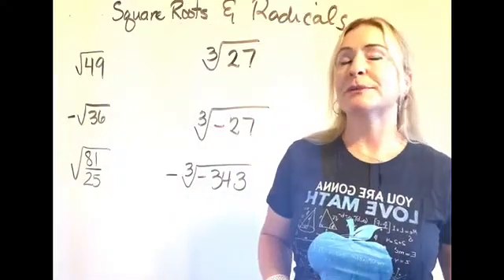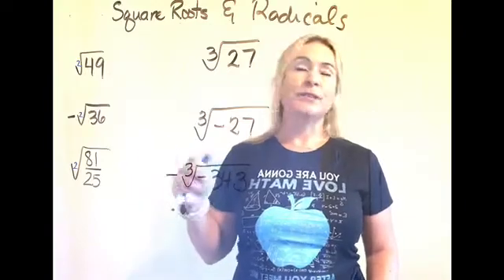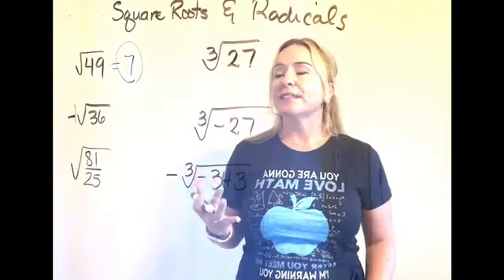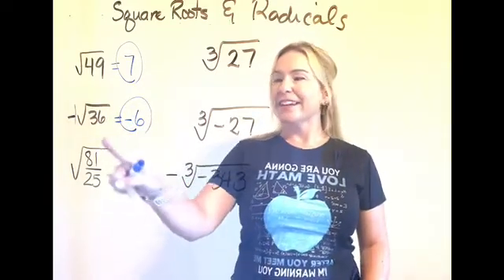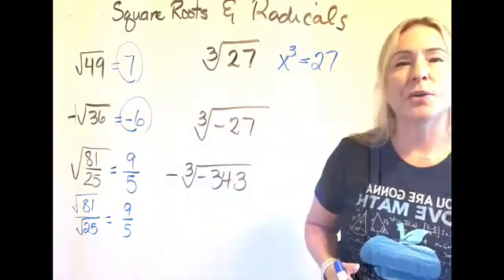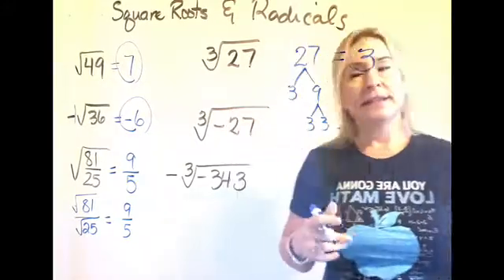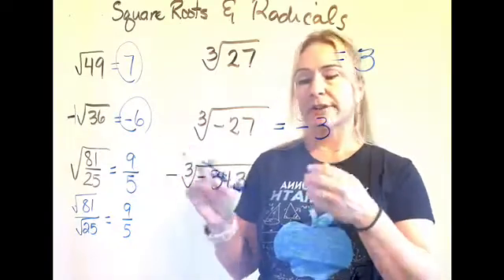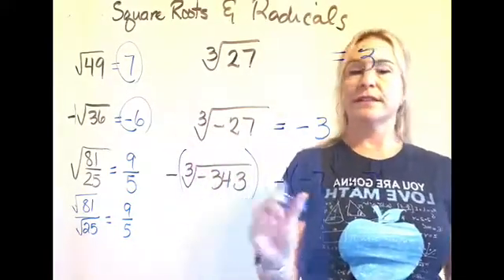Square Roots & Radicals-Algebra-Positive & Negative-Math Made Simple at My Math Rescue